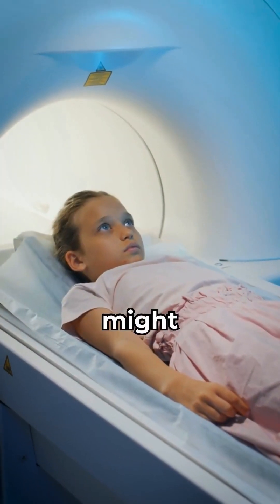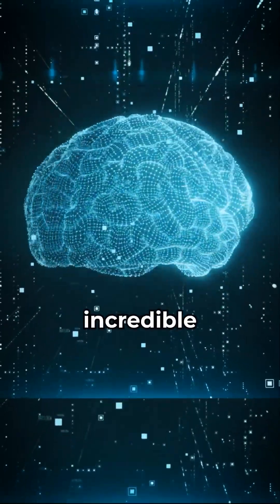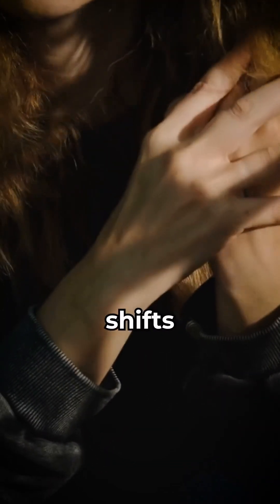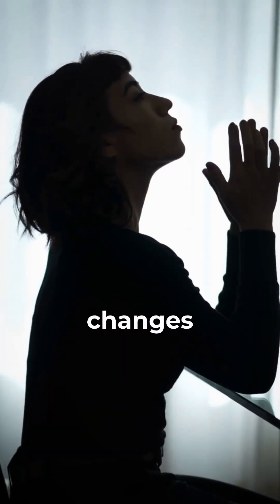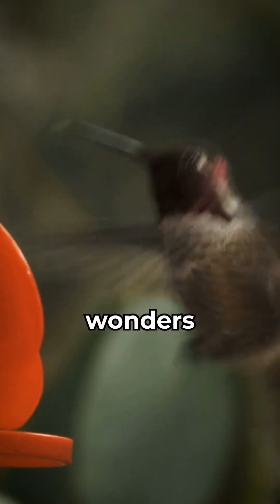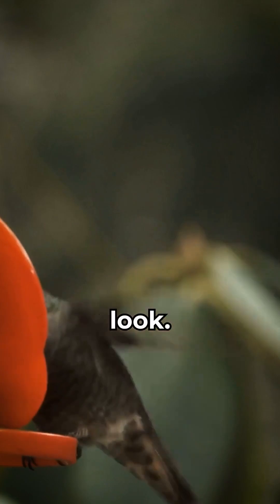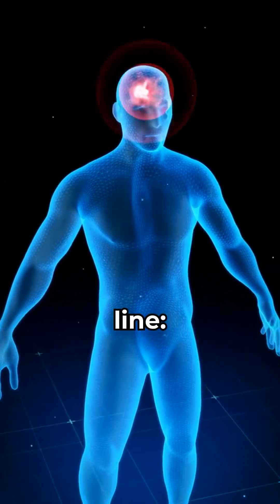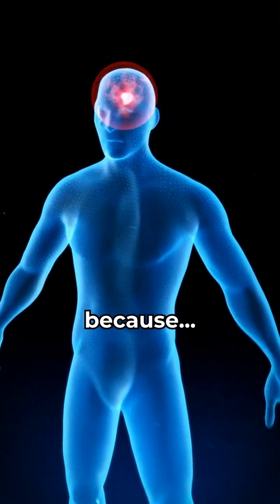The Telepathy Tapes: Truth or Wishful Thinking?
Are mind-reading claims real or just wishful thinking? Dive into The Telepathy Tapes to explore the science behind nonverbal autistic children, facilitated communication, and subtle brain cues. Discover how human connection works without supernatural powers—and why telepathy myths persist.